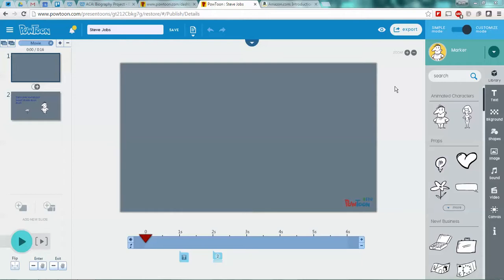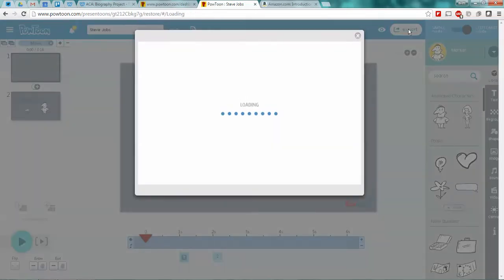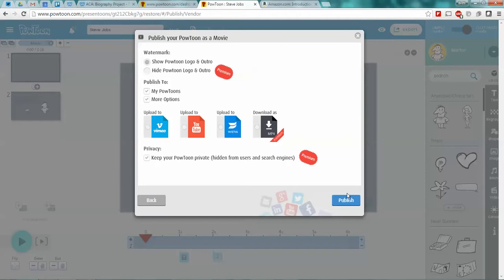How to Publish and Share Your Powtoon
Publishg and sharing powtoon